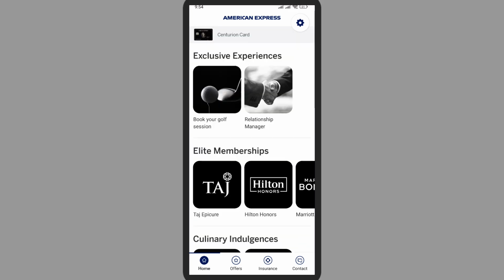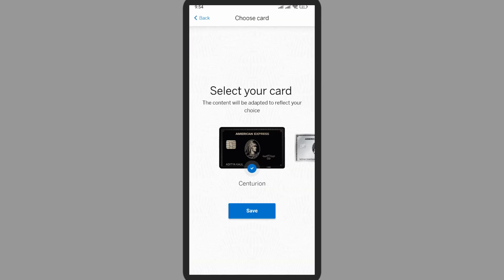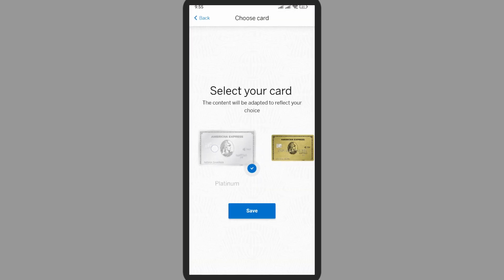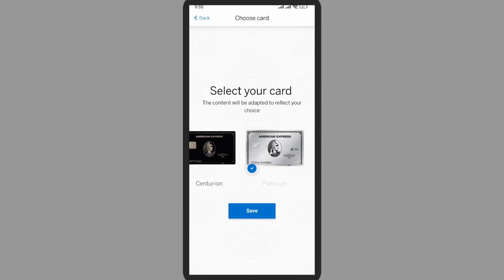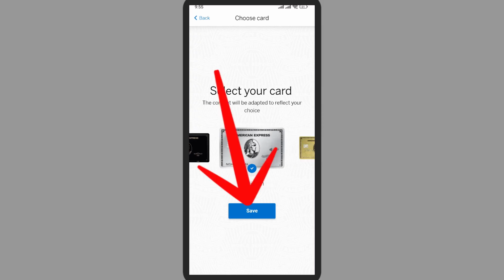How to Add Credit Card in Amex 2025?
Just received your American Express credit card and want to manage it online? In this quick step-by-step tutorial, I’ll show you how to add your credit card in the Amex app or on the American Express website. This is the first step to accessing all the powerful tools Amex offers — like checking your balance, tracking transactions, earning rewards, and setting up notifications.